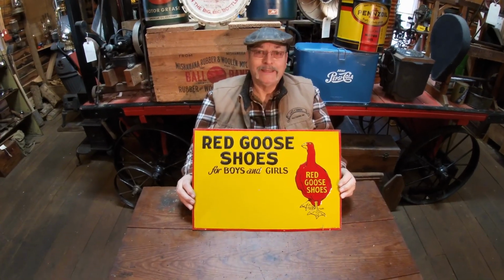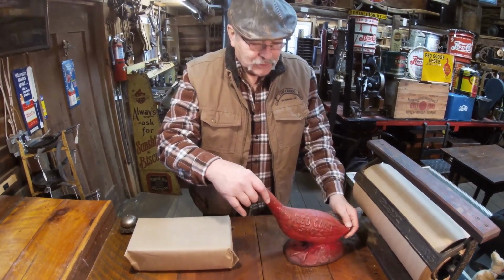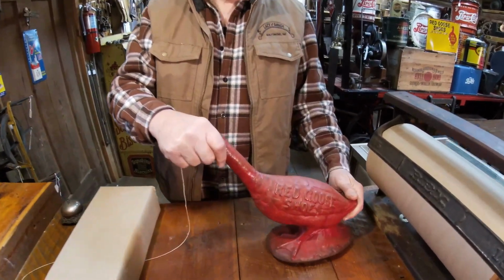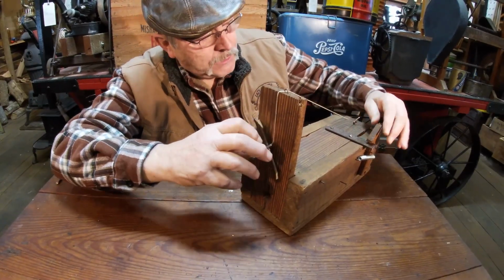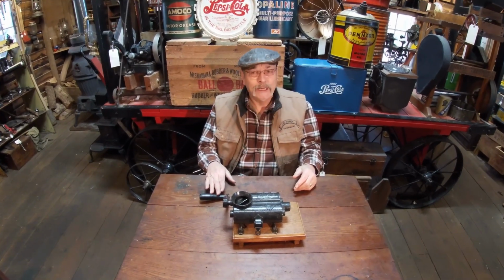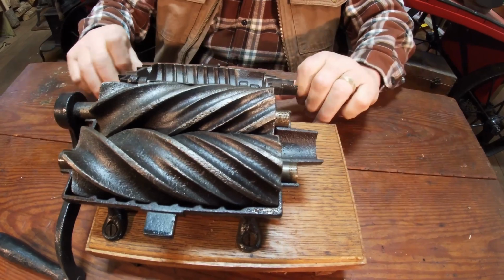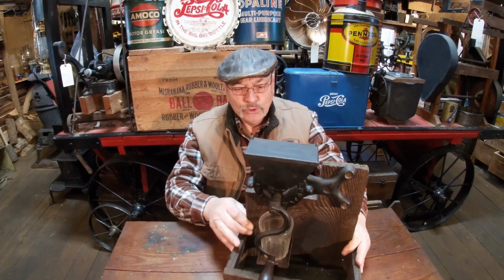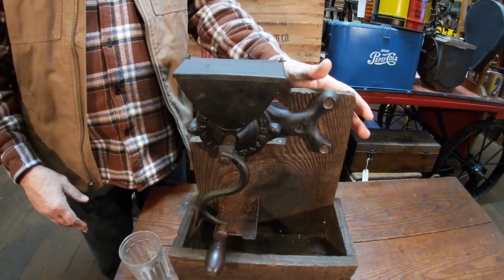Antique Demonstrations Episode 8! Red Goose Shoe String Dispenser!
On episode 8 of Antique Demonstrations we take a look at what they used at check out when you bought shoes back in the day, The oldest coffee grinder in HammerTimeRog’s collection, and a sausage maker.